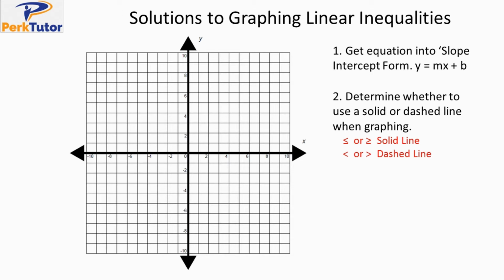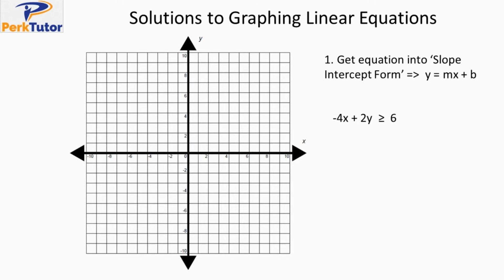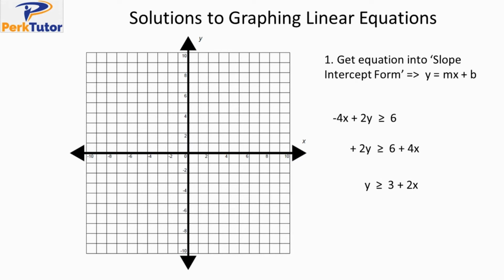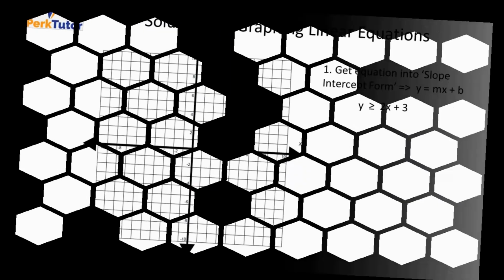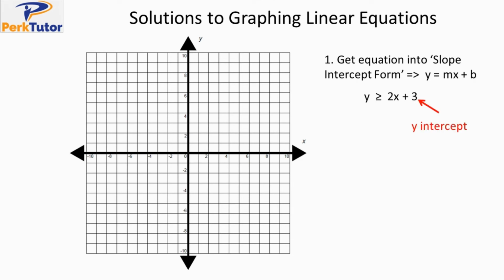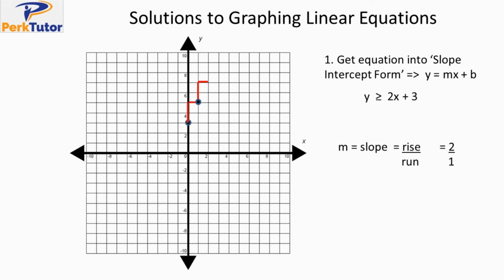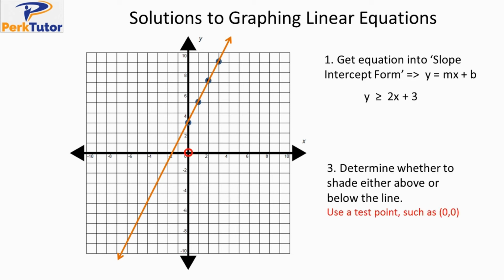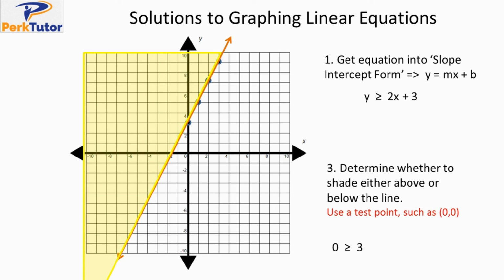SolnsToLinearEquations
Solutions to Linear Equations